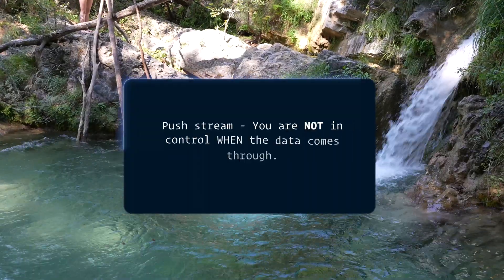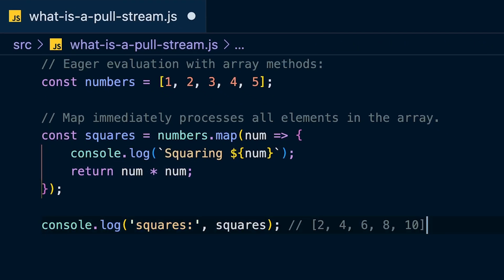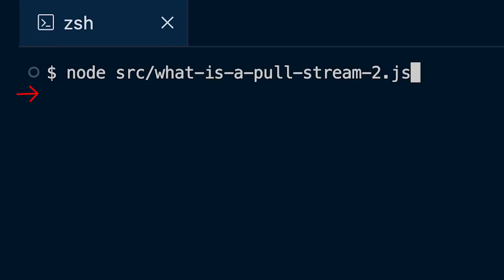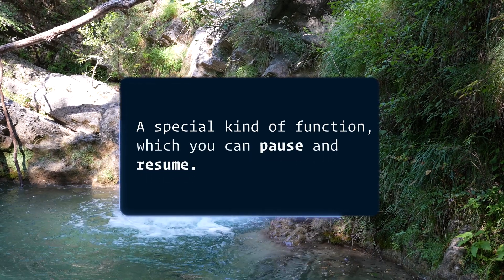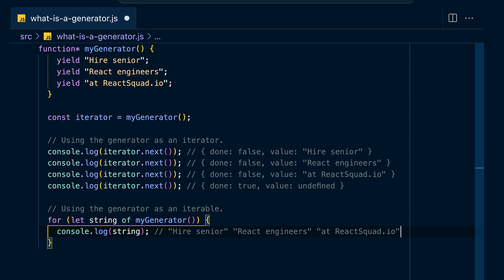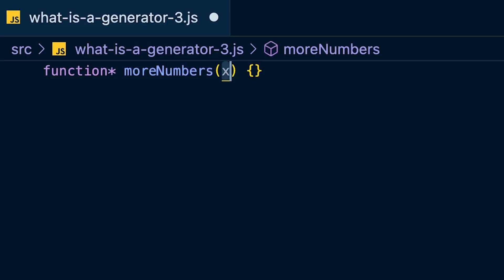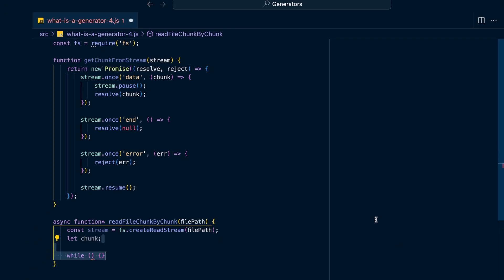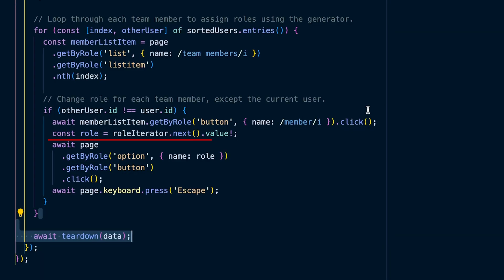JavaScript Generators Explained, But On A Senior-Level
Want to hire a senior React developer? now!
If you’re expanding your team and need to hire React developers book your free discovery call today!

What is a JavaScript generator function?

In this video, you'll dive deep into how JavaScript generators work, exploring concepts like push and pull streams, lazy and eager data processing, and specific use cases in JavaScript generators. You’ll see practical examples and real-world use cases that will help you integrate generators into your codebase, making your projects more efficient and effective.

Learn how to use generators for handling asynchronous operations and managing flow control in this JavaScript tutorial.

👋 If you’re new to my channel, my name is Jan Hesters. I’m the CTO of ReactSquad.io. It’s a marketplace of vetted senior React developers for SaaS companies. We provide developers to dozens of companies, including some in the Fortune 500.

CHAPTERS:
00:00 - Why generators matter in JavaScript
00:37 - What is a stream?
00:48 - Push streams explained
01:27 - Pull streams explained
01:41 - Eager data processing
03:30 - Lazy data processing
04:30 - What is a generator?
04:53 - JavaScript generator API reference
08:33 - Practical use cases for JavaScript generators
08:51 - Real-world examples you can use today